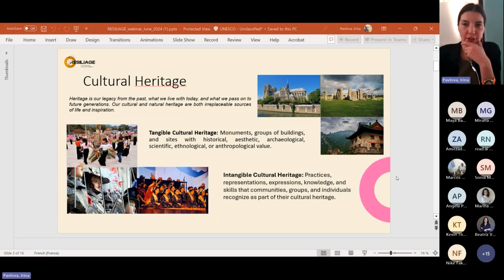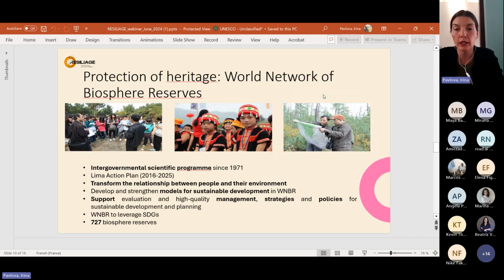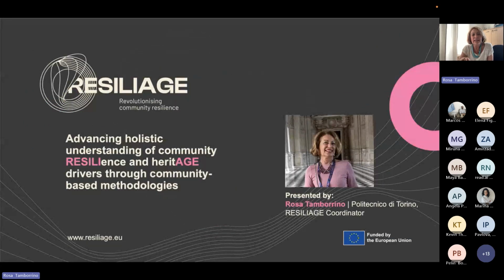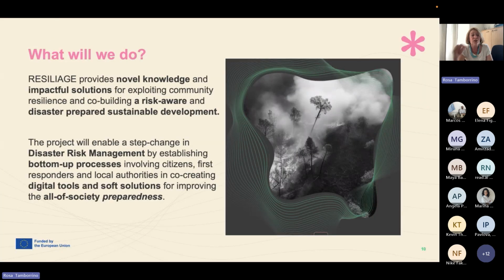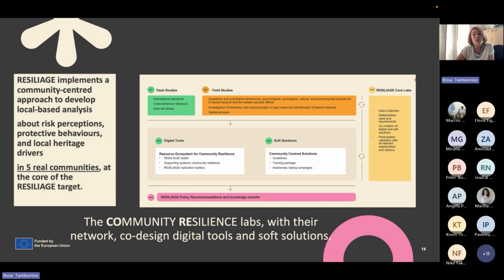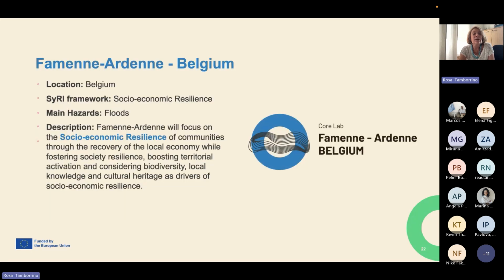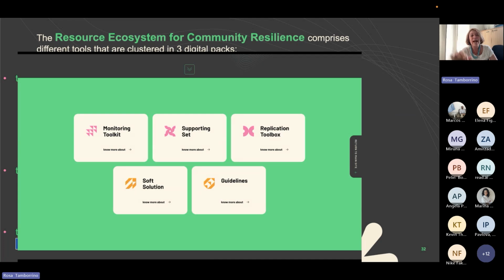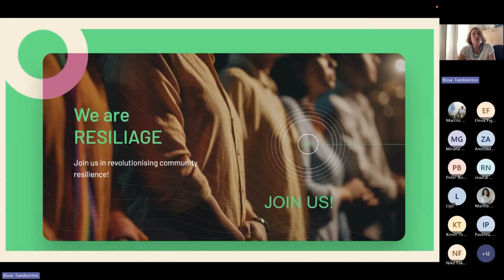Webinar “Empowering Communities: Leveraging Heritage for Disaster Risk Reduction”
This insightful webinar explores innovative strategies to enhance disaster risk reduction by leveraging cultural heritage 🌍. Moderated by Nike Fakiner from VOLIES, the session features expert presentations from Irina Pavlova (UNESCO) and Rosa Tamborrino (POLITO) on building global resilience through heritage.